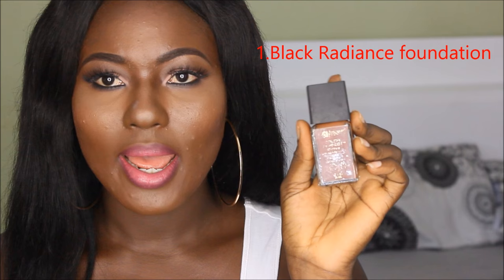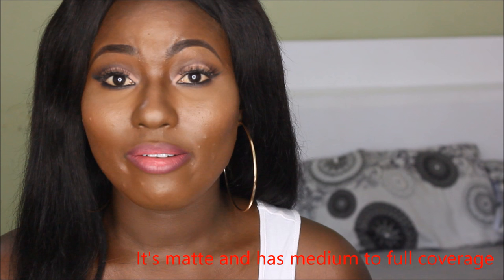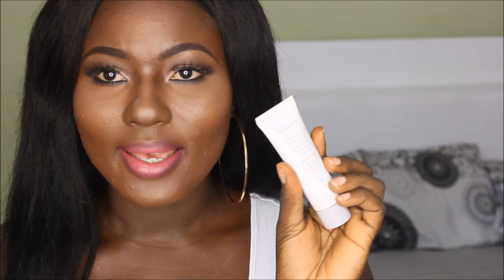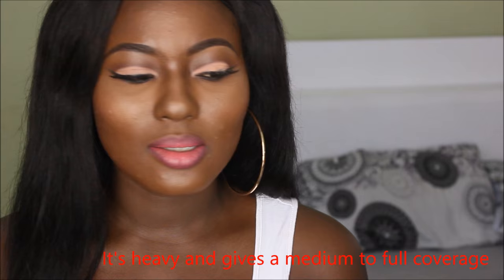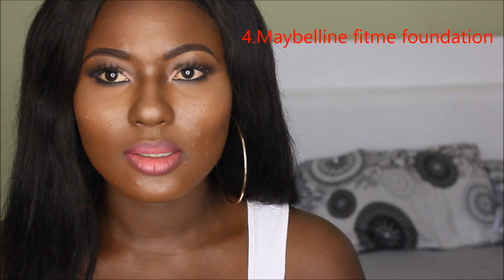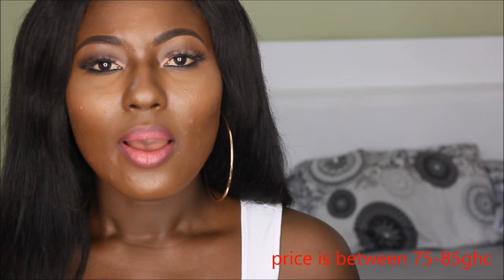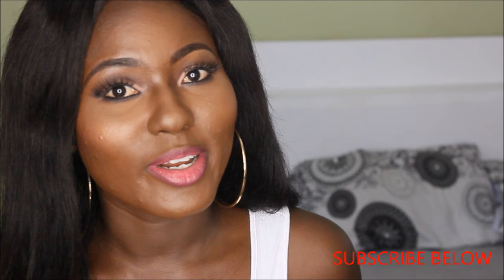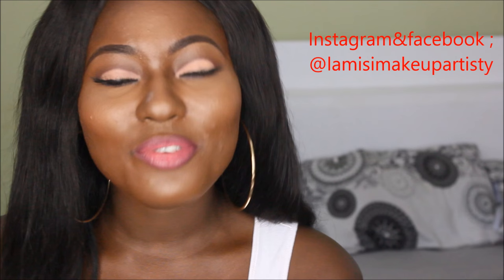6 Cheap foundations for you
I buy my products from

 Please note: The prices for the products listed in the video vary from store to store.